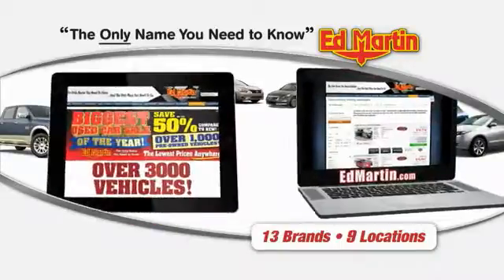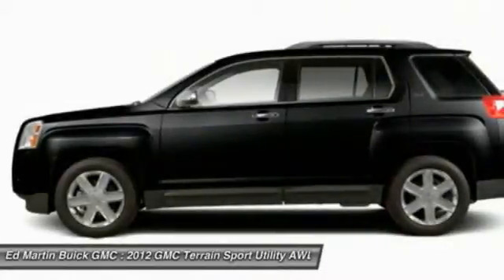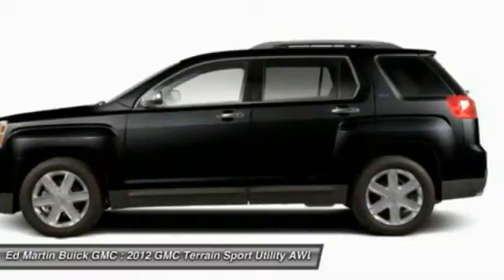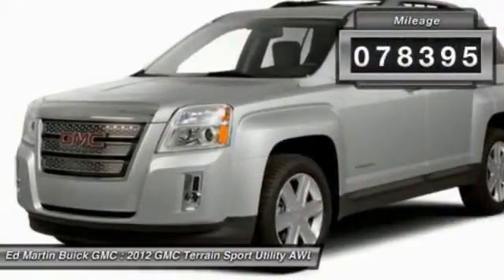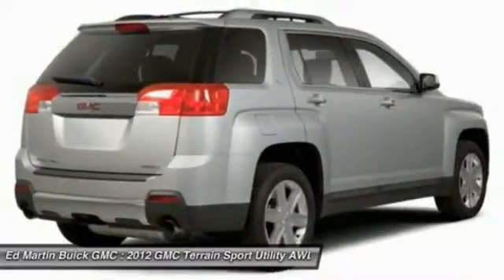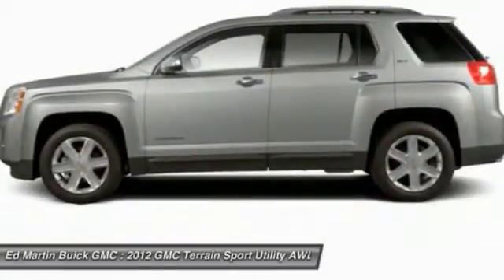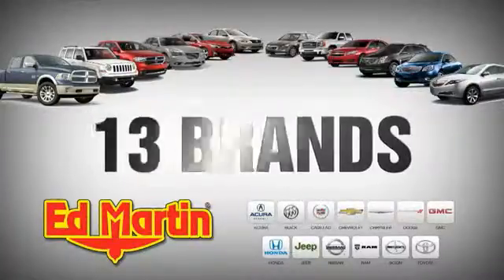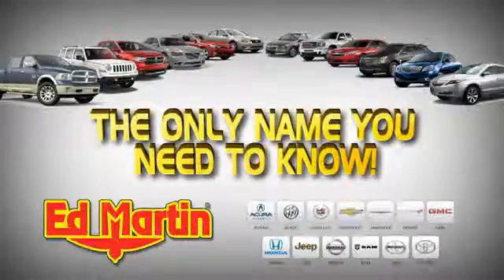2012 GMC Terrain 550627A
2012 GMC TERRAIN Carmel, IN
Stock# 550627A

If you've been longing to find just the right 2012 GMC Terrain, well stop your search right here. This terrific SUV is the one-owner specimen that is sure to impress. Consumer Guide reports Terrain deserves consideration for passenger accommodations and overall refinement. This Terrain is nicely equipped with features such as AWD, Clean carfax history report., Leather interior., Navigation System, Navigation system., One owner local trade in., Power sunroof, and Terrain SLT-2. Save your hard-earned cash for the fun stuff in life instead of flushing it down your gas tank every week. Ed Martin... The Only Name You Need To Know!